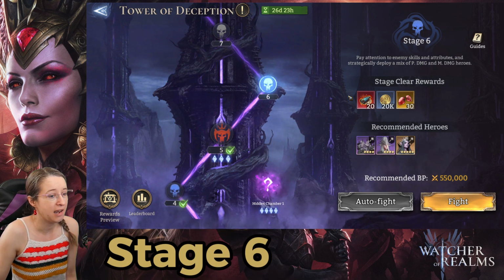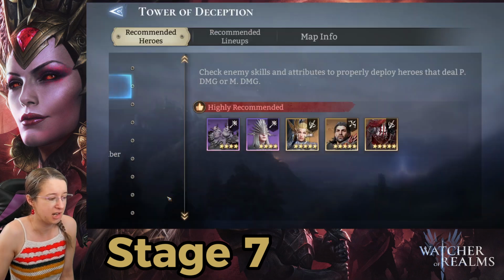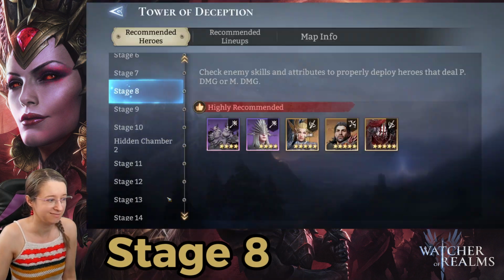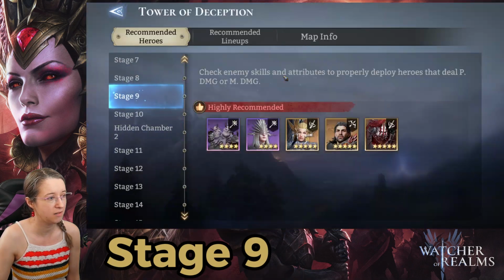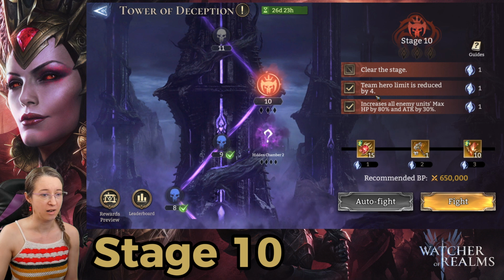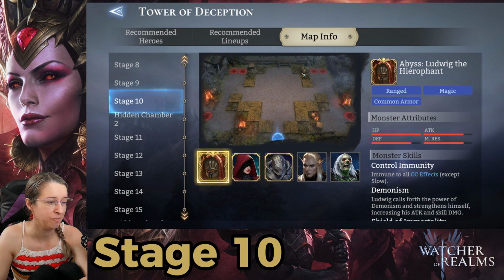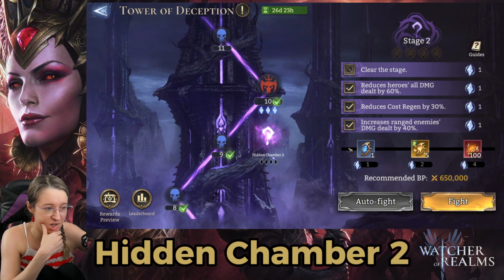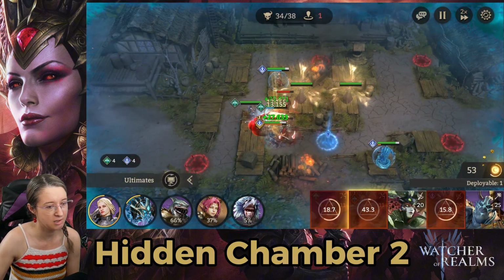Tower of Deception 🔮 Stage 6-10 & Hidden Chamber 2 💥 It's Getting Tough Already! ✤ Watcher of Realms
The Tower of Deception is here! In this video I show my full gameplay for Stage 6, Stage 7, Stage 8, Stage 9, Stage 10 and Hidden Chamber 2.
🔸 Topping up in Watcher of Realms? Don't use Mobile App stores - Use W-GOLD!  Use my link and get some great bonuses along the way with the Official third-party payment platform!

0:56 Stage 6
4:24 Stage 7
7:59 Stage 8
11:30 Stage 9
16:01 Stage 10
21:42 Hidden Chamber 2

As a proud Watcher of Realms Partner, I'm happy to bring you daily content and keep this channel exclusively focused on WoR content only.

💜I'm now the Community Manager for FATELESS GAMES💜
Join us in the official discord to stay up on what's going on for game development. And be sure to check out the YouTube channel for behind the scenes, updates, podcasts & more!